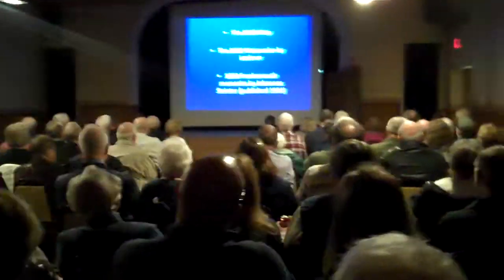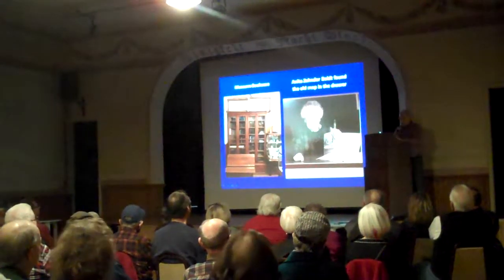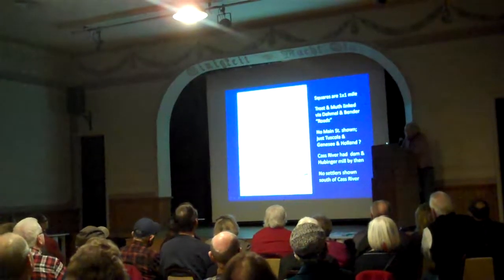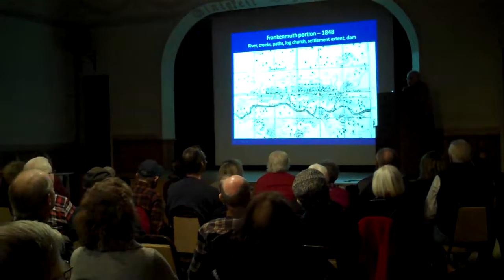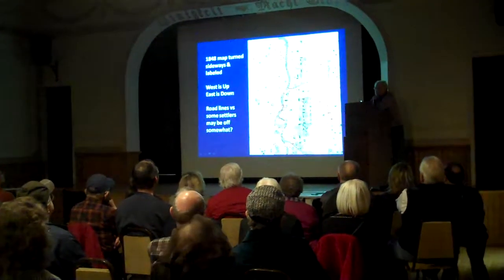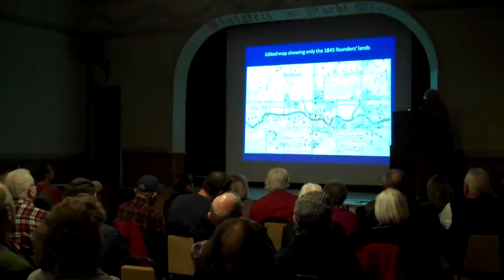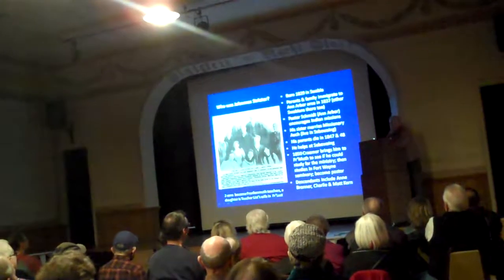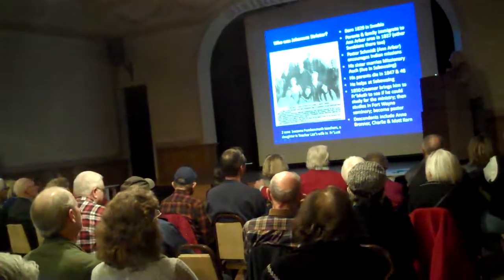FrankenTalk Muth 45m19s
Frankenmuth Historical Museum
Franken Lecture Series, Frankenmuth.